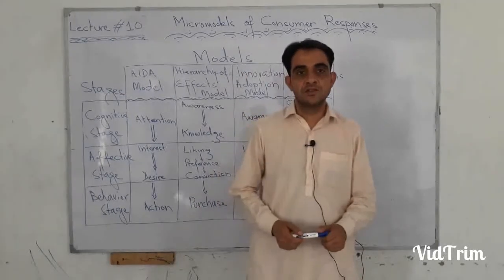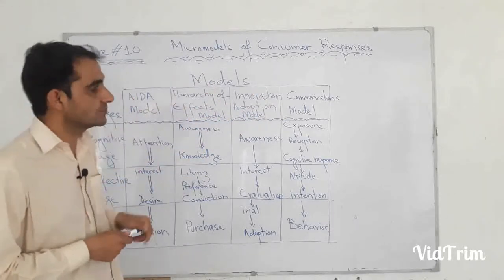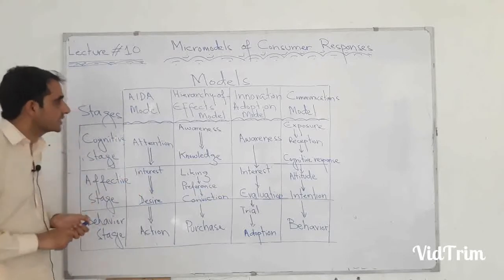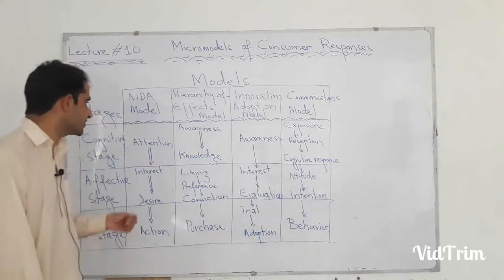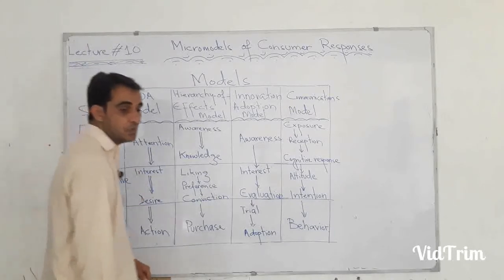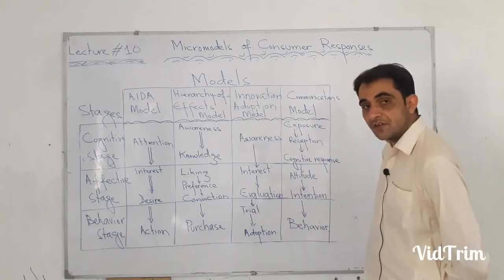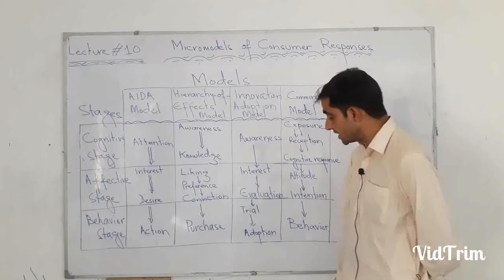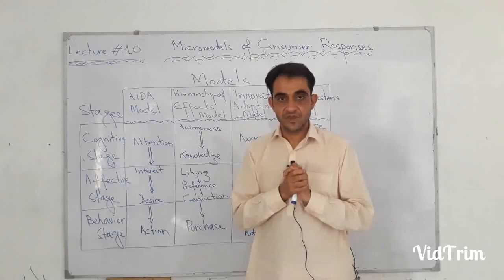MM / Consumer Behavior Lecture No.10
Micro models of Consumer Responses